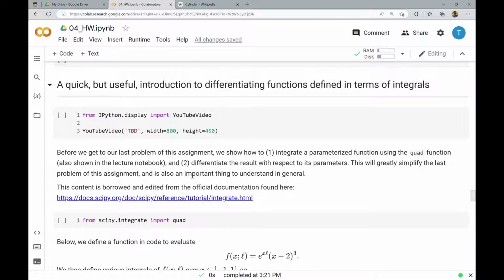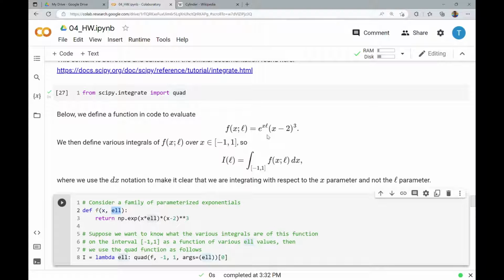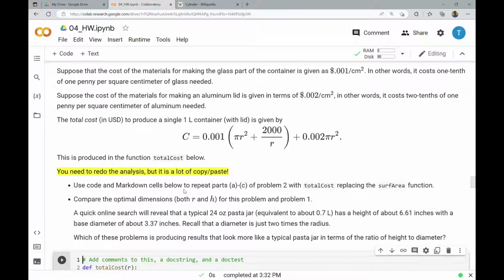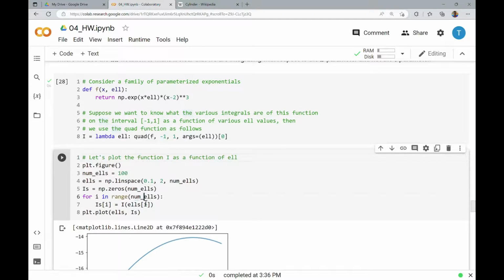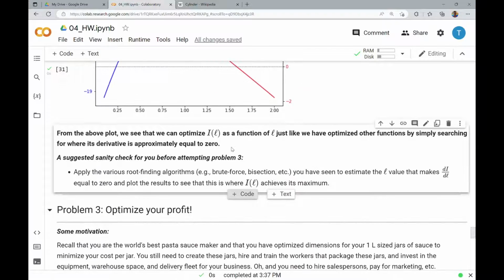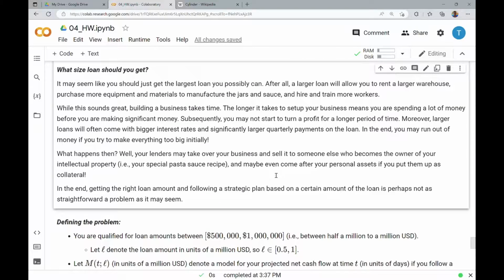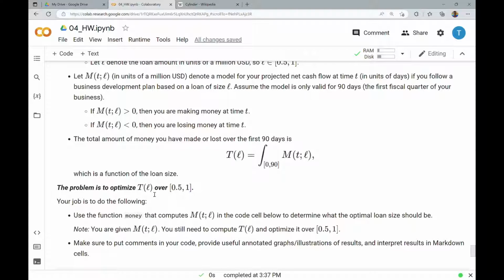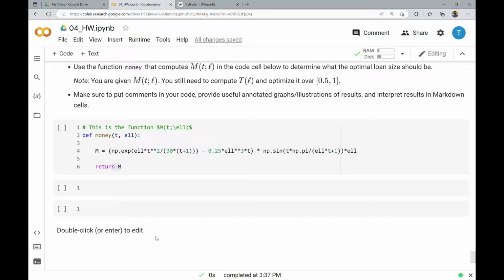Optimizing parameterized integrals with scipy.integrate quad and approx. derivs (04 HW video 2 of 2)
This is a good video to watch to set the stage for problem 3 in the 04_HW.ipynb notebook of the introductory course Programming for Data Science at CU Denver. All of the course materials are OER (Open Educational Resources) and available at the repo You can access the notebook shown in this video within that repo.